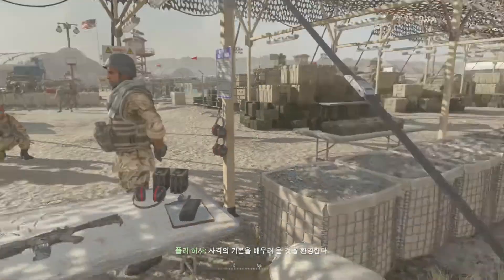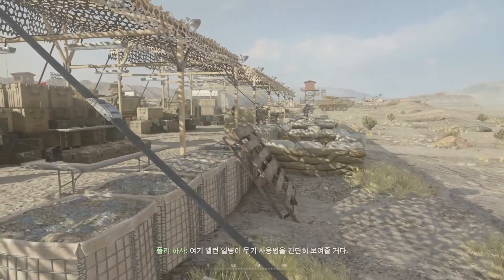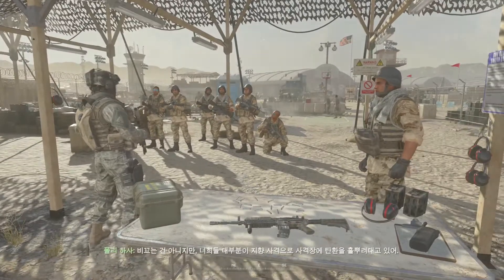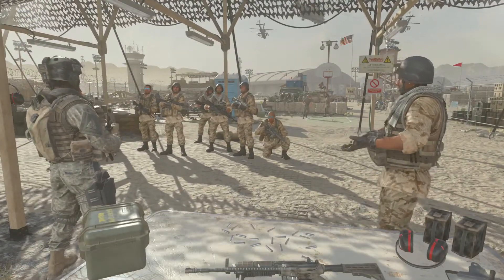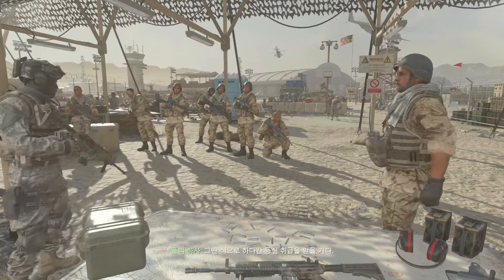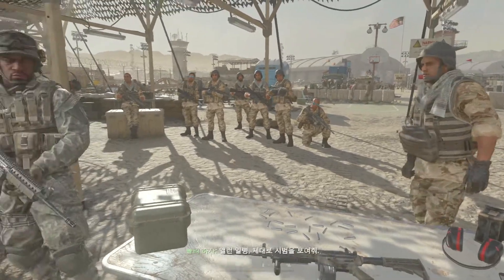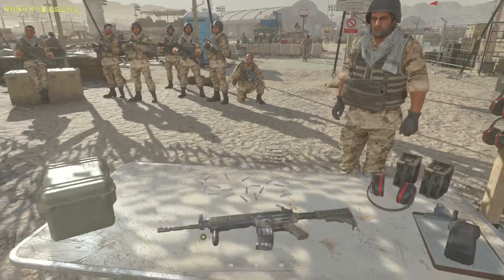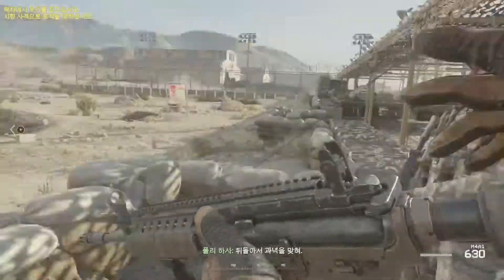Call of Duty®: Modern Warfare® 2 Campaign Remastered_20200822150600